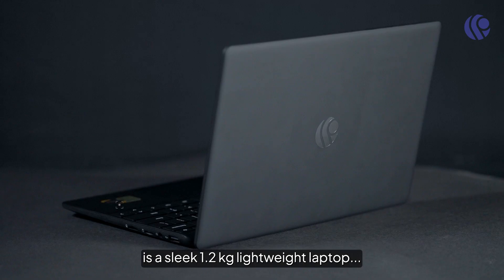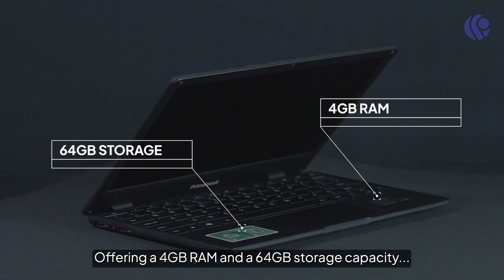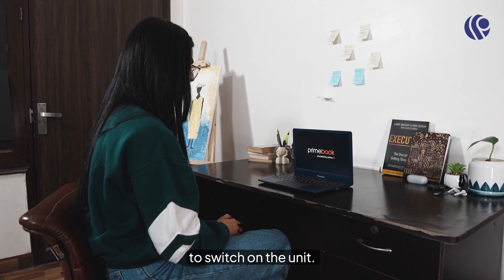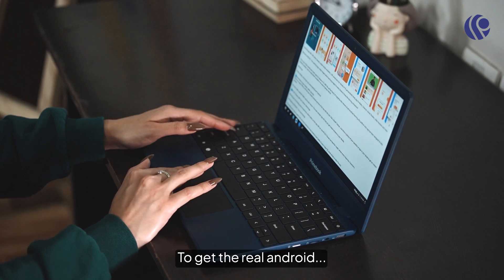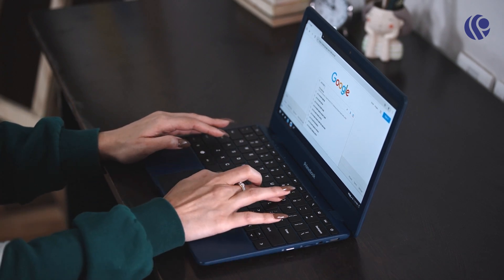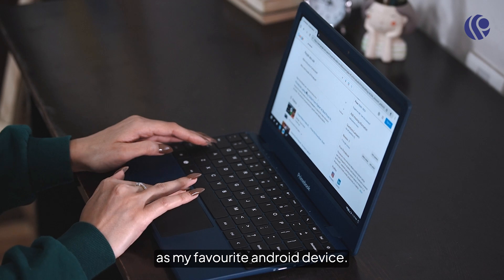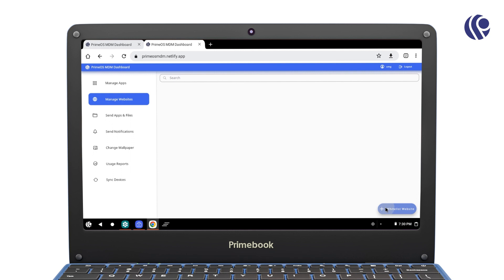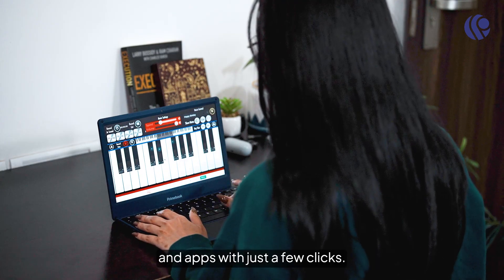How to use Primebook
Primebook 4G unites everything you need to elevate your learning. Meet the first Made In India 4G laptop, engineered with cutting-edge technology, based on the Android 11 Ecosystem, unlocking limitless learning opportunities.